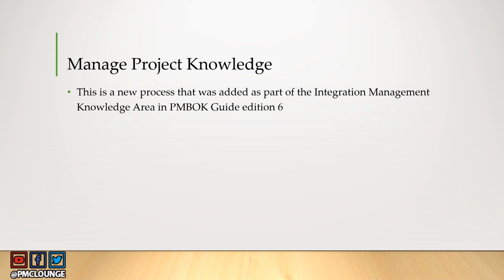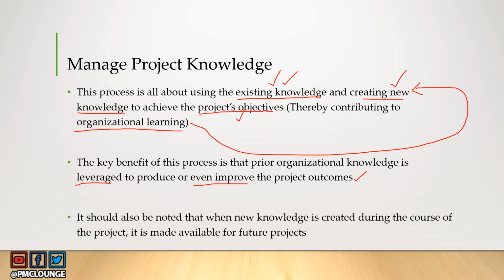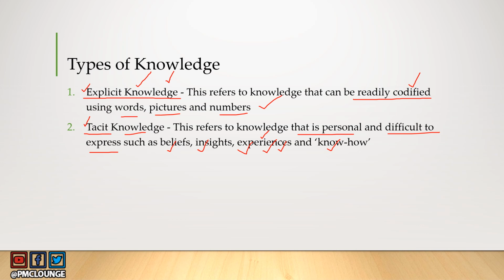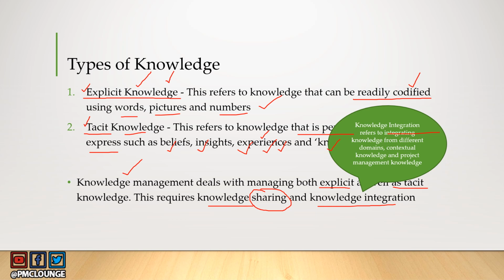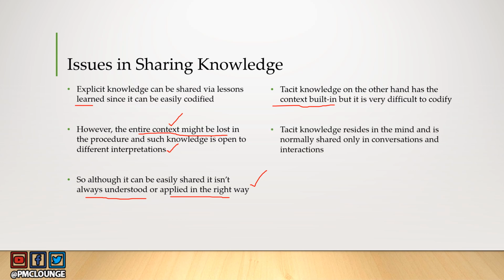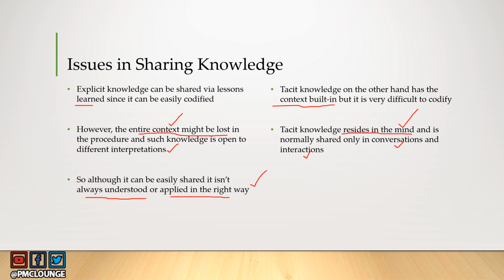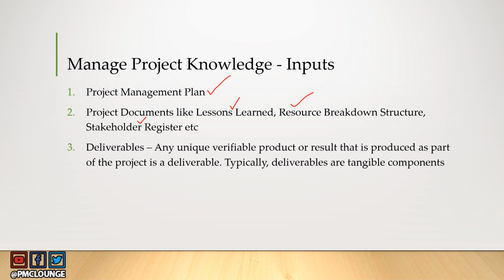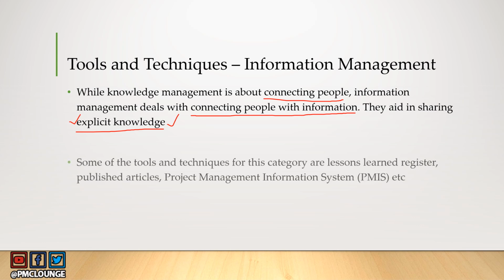Manage Project Knowledge Process (Inputs, Tools and Techniques, Outputs)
RELATED ARTICLE